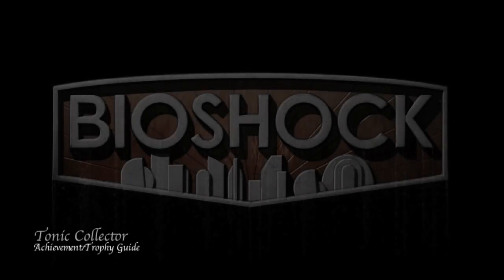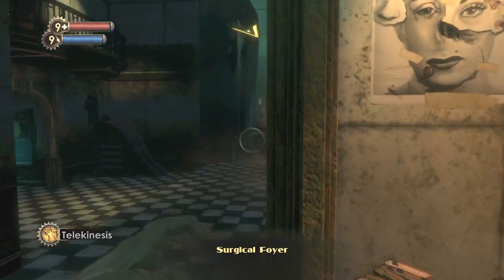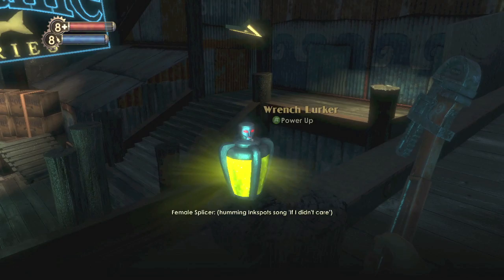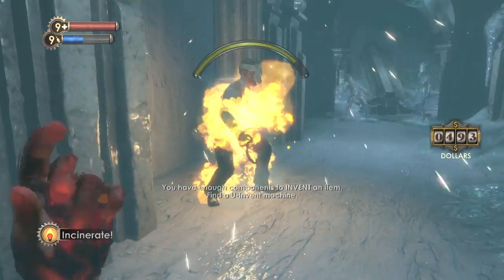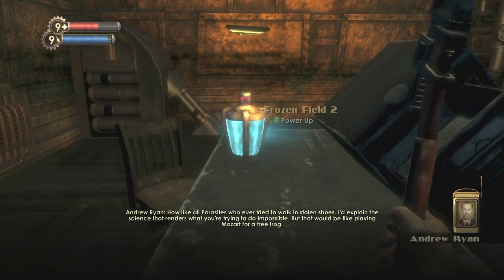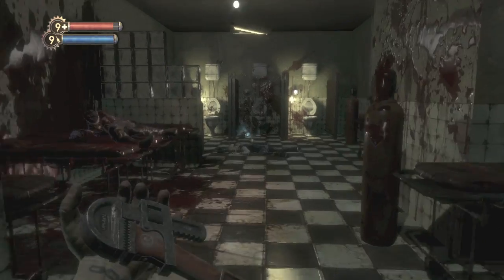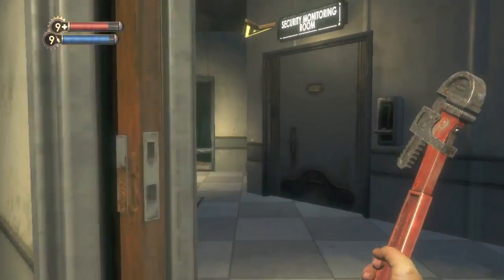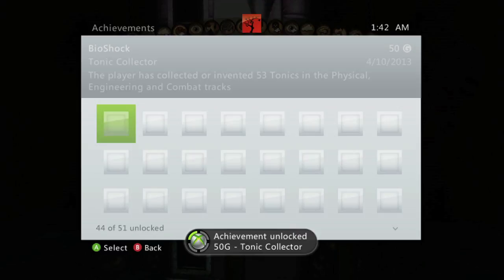BioShock - Tonic Collector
Tonic Collector - Collect or Invent 53 Tonics in the Physical, Engineering and Combat tracks.